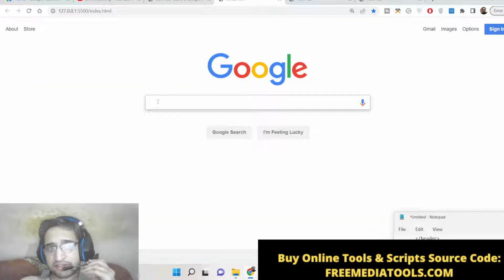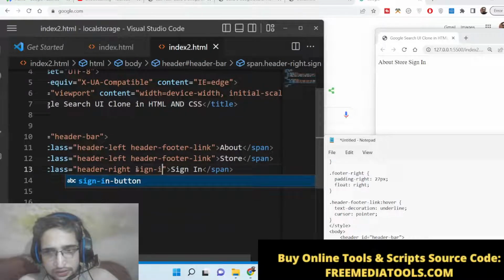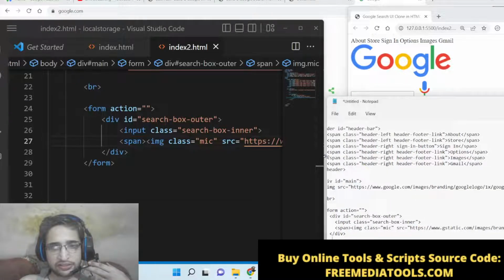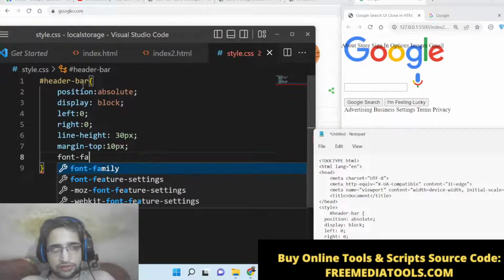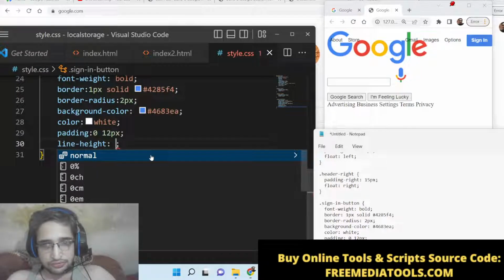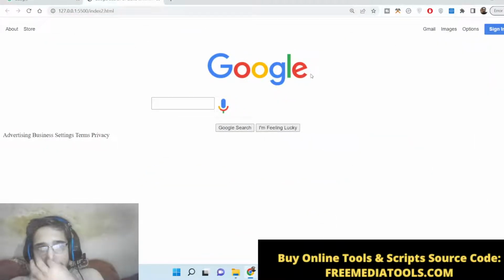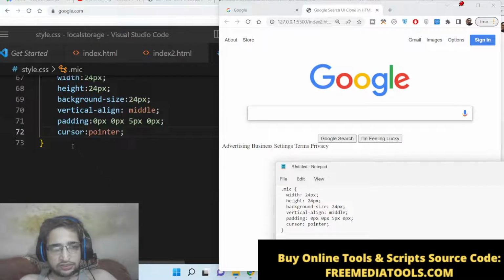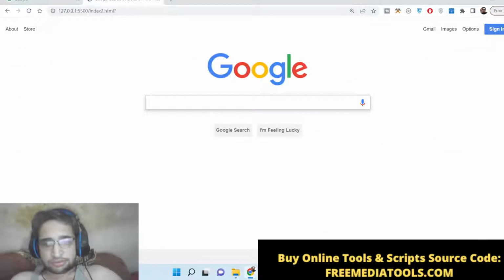Build a Google Search Homepage UI Clone in Browser Using HTML5 & CSS3